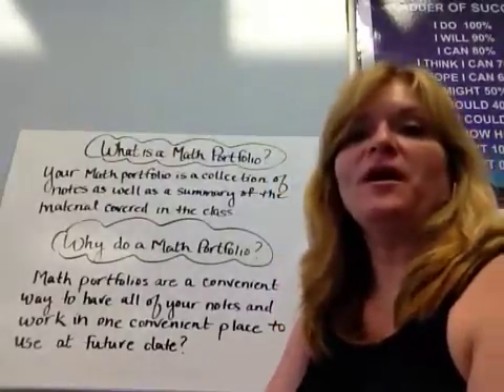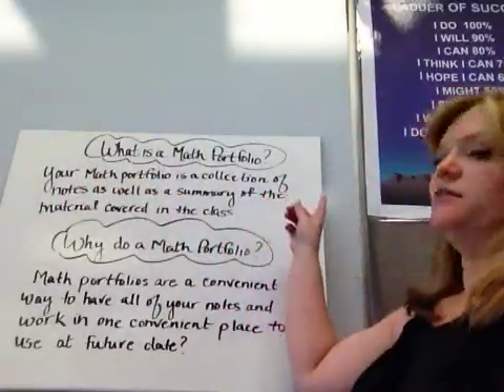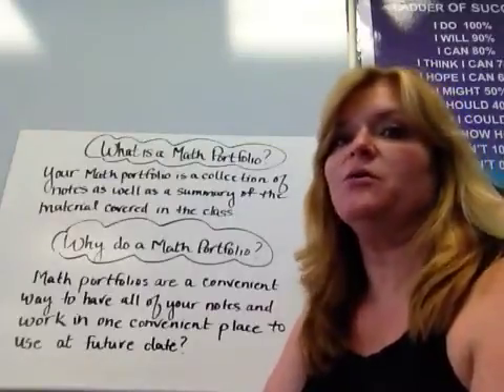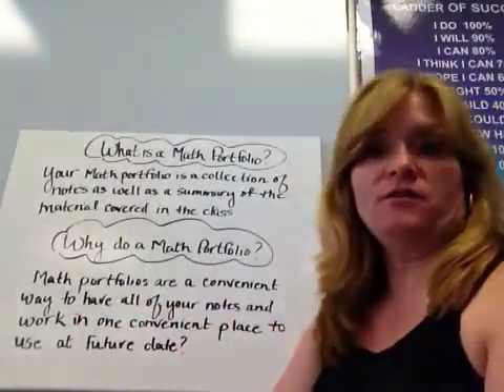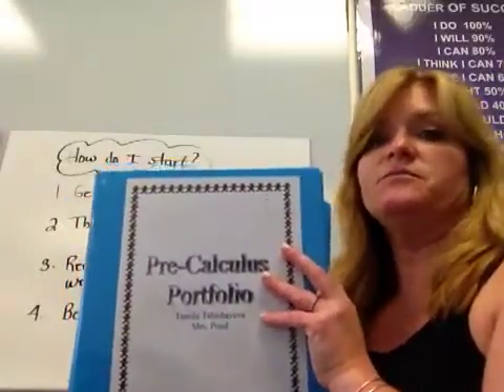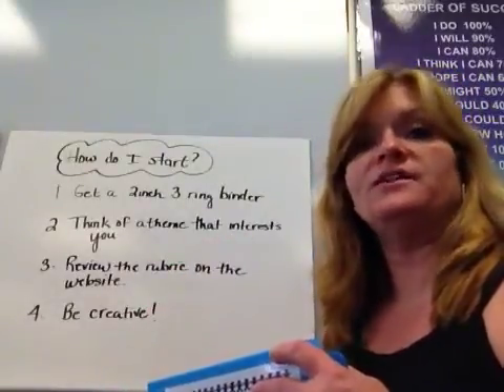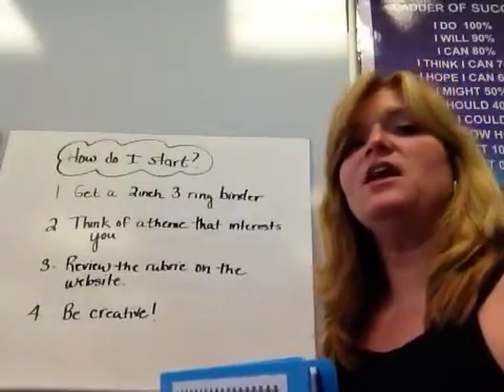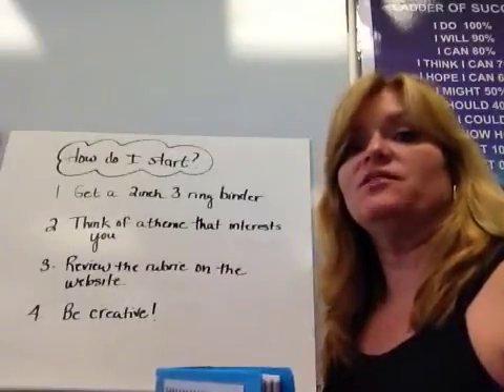Why create a Math Portfolio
PreCalculus
Calculus